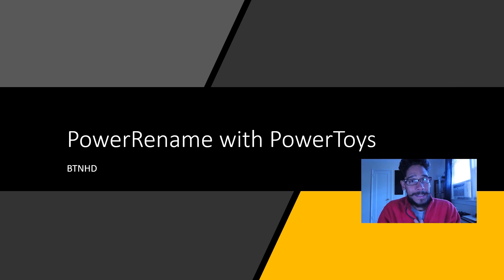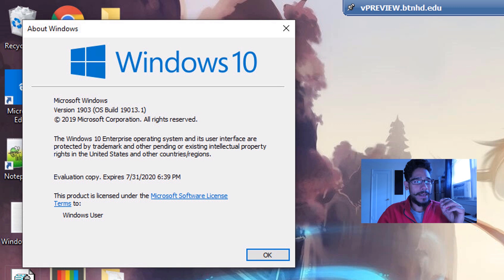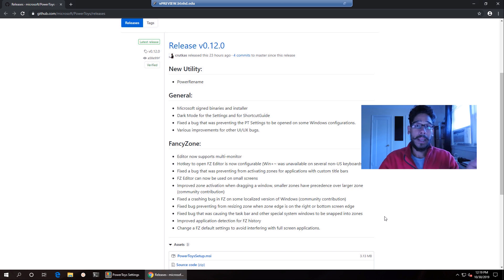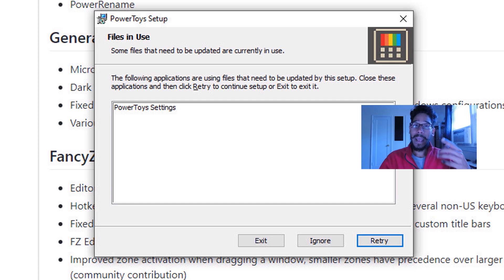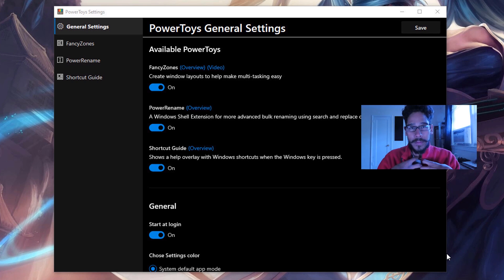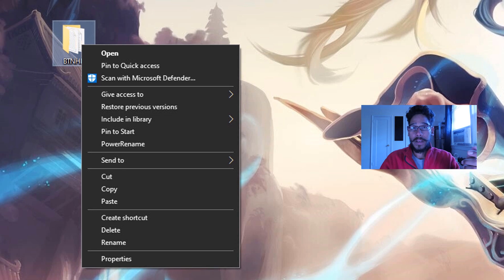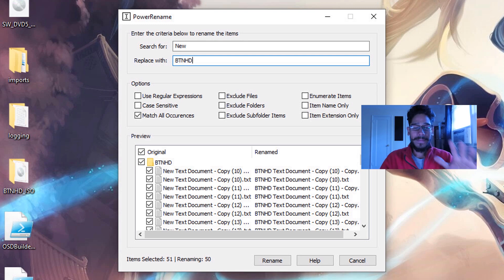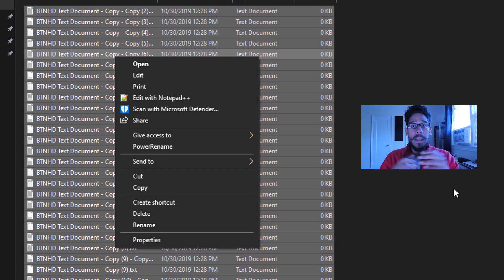PowerRename with PowerToys!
New feature on Microsoft's PowerToys utilities. A feature that allows you batch many files - PowerRename!